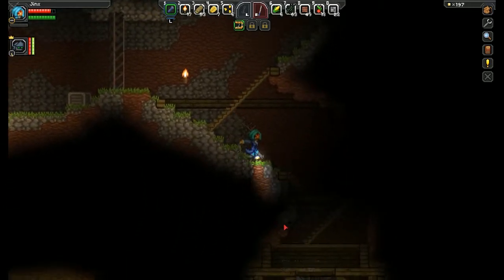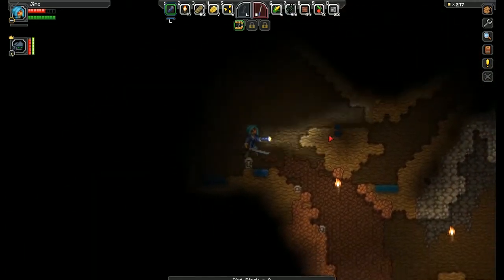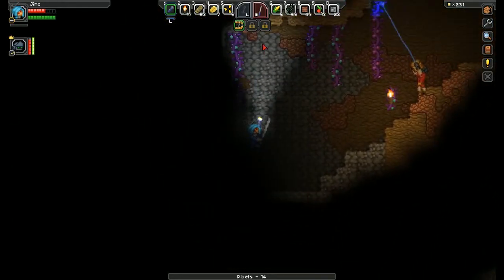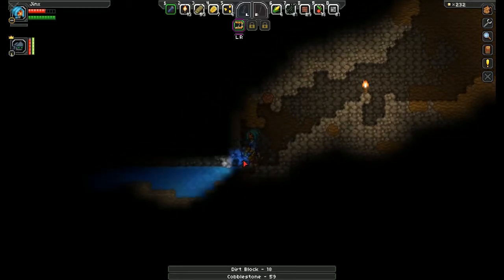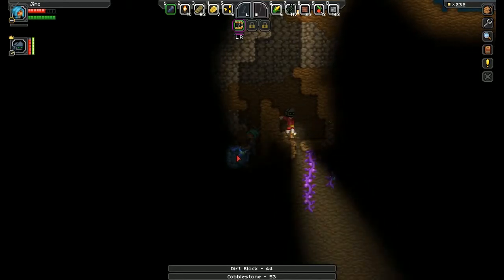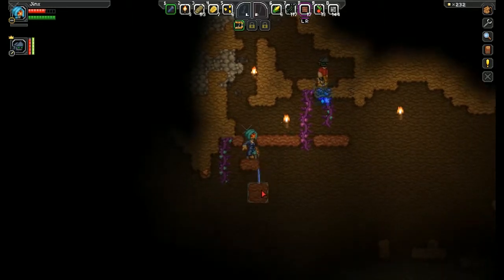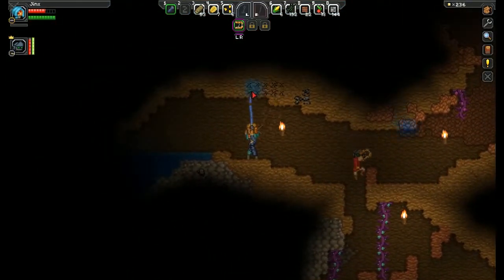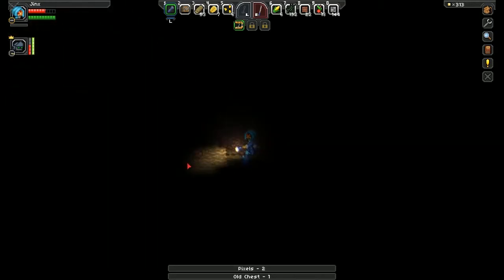Starbound ewith Friends: Part 2 Into the Mines!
Starbound by Chuckle Fish.
Join me and my friends as we quest through the world of Starbound.
Warning: I swear a lot in this game.